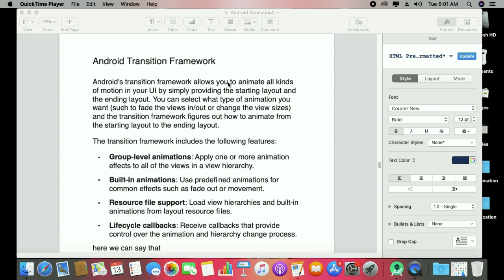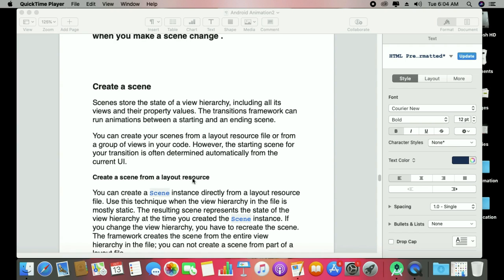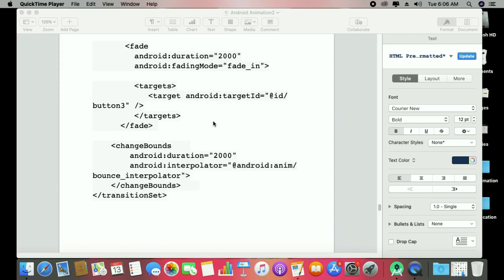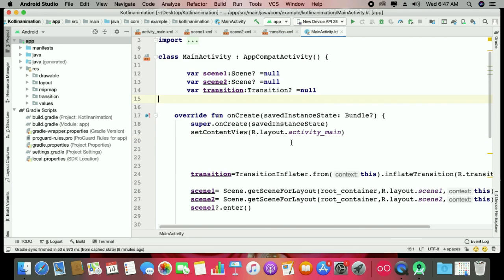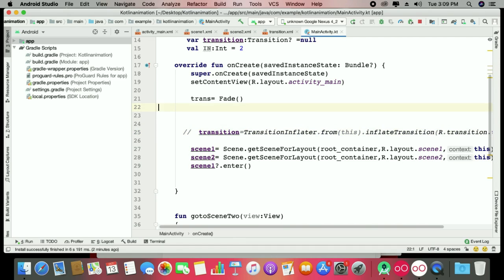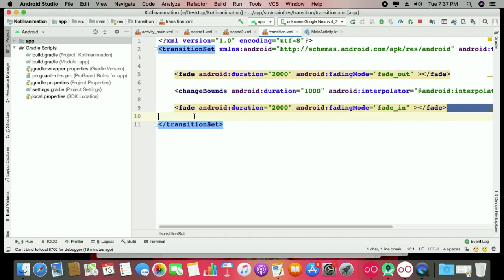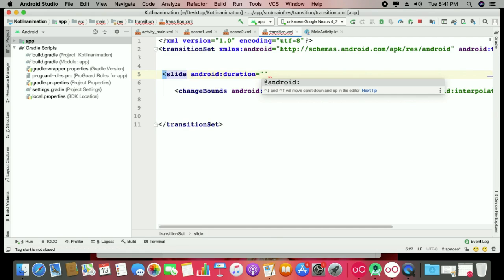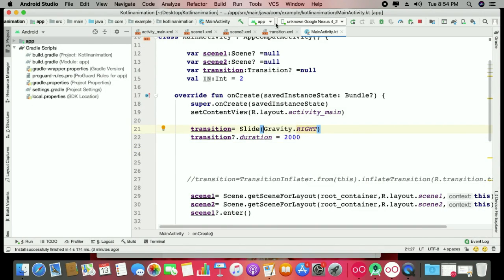Transition Part 2 (Animation Series) Layout Transition Effect (Fade, Explode, Slide)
This is the second part of session recently uploaded
in this part we learn how to implementt effects (Fade, Explode,Slide) using transition XML and using code